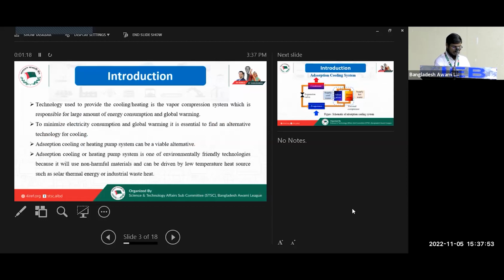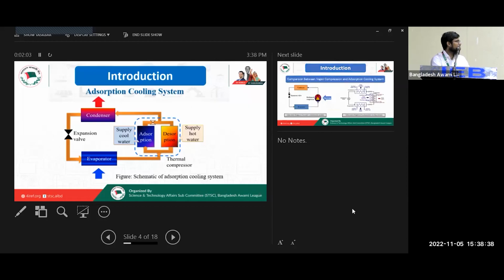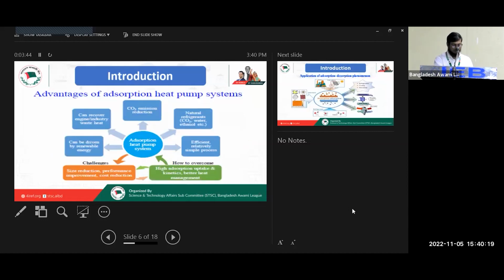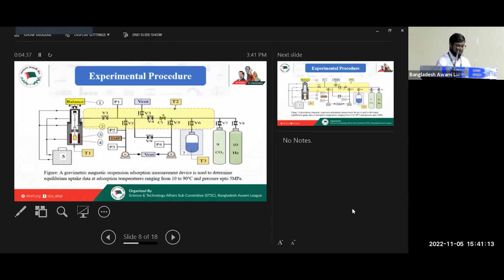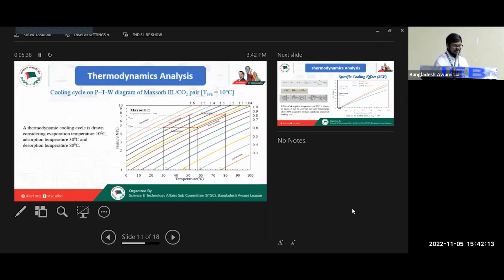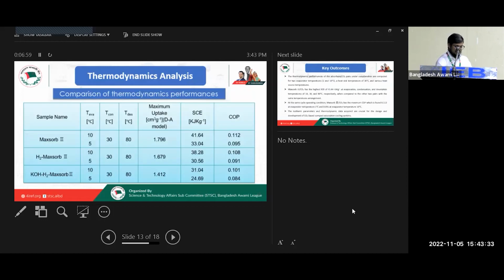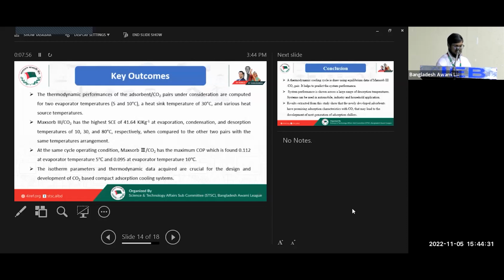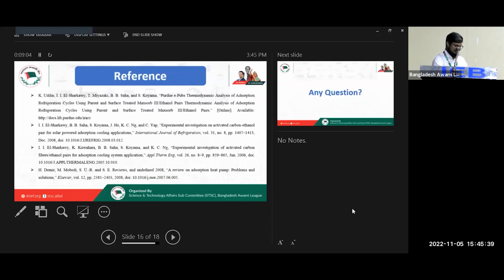4IR - Thermodynamic Analysis Of Adsorption Cooling System Using Activated Carbon/CO2 Pair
"Thermodynamic Analysis Of Adsorption Cooling System Using Activated Carbon/CO2 Pair" by 4IR Gurukul, GOLN. "Thermodynamic Analysis Of Adsorption Cooling System Using Activated Carbon/CO2 Pair" is a presentation at the conference of The International Conference on 4IR for the Emerging Future-2022.